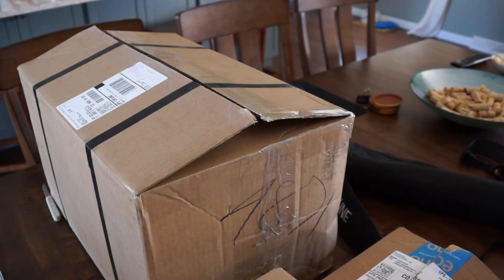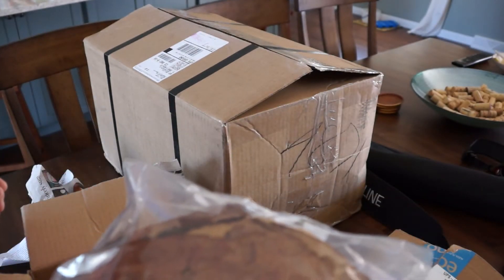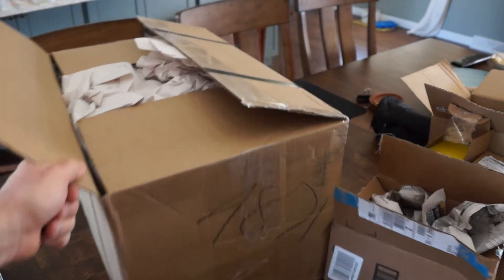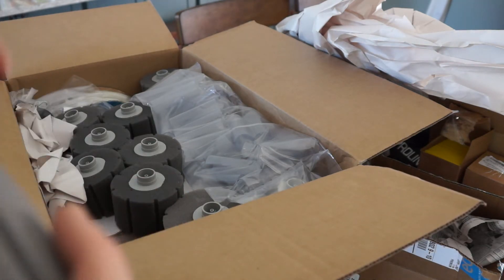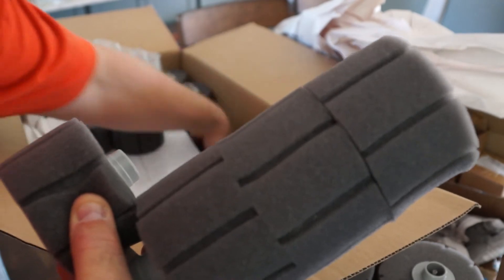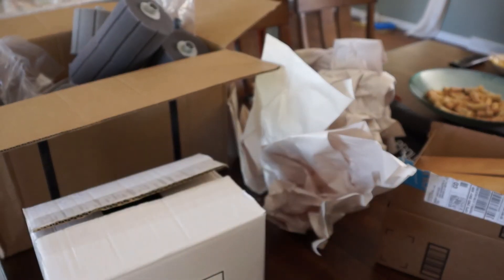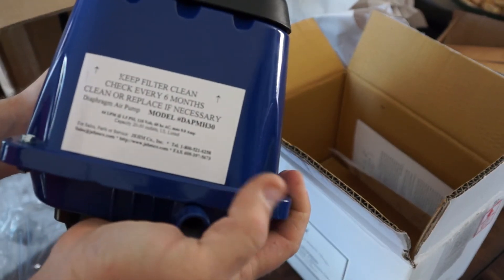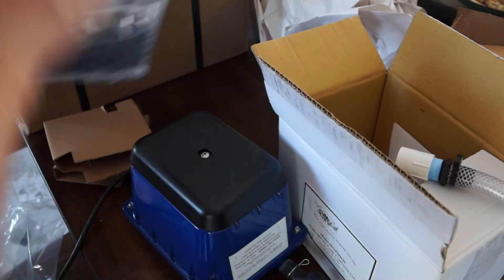Fish Room Build: Episode 4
Today we unbox new equipment for the fish room! Again, I apologize for being a little sick, but I was excited for all the new stuff!